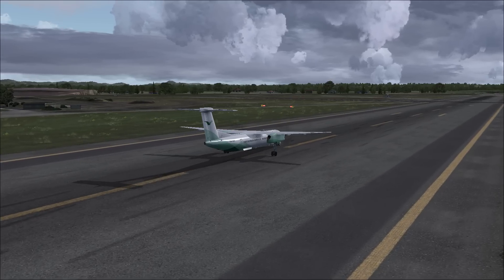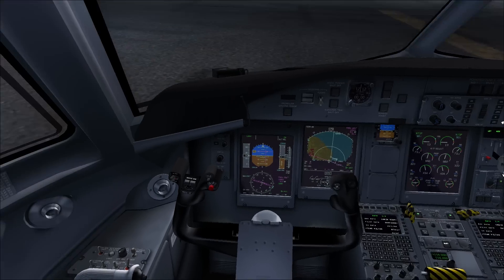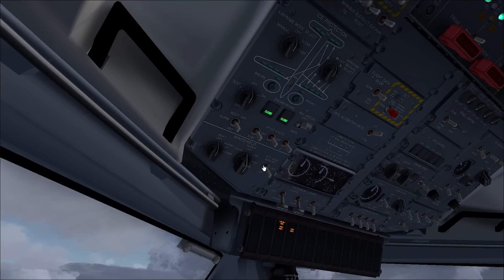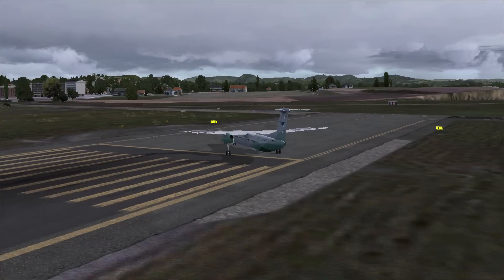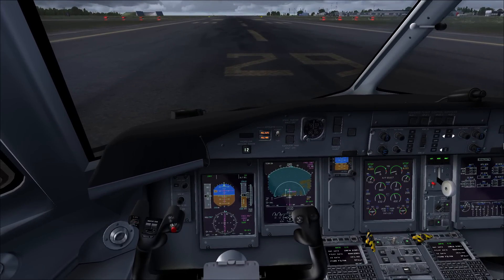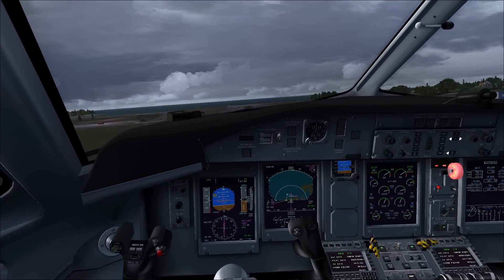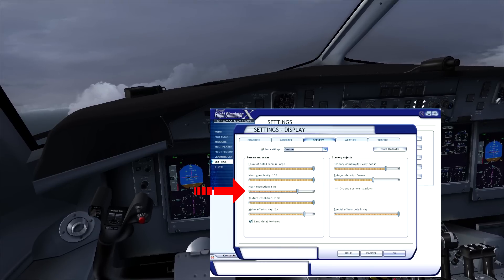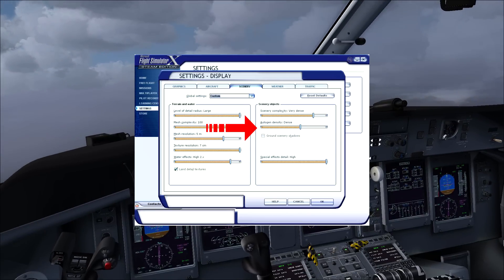FSX/FSX Steam Edition/P3D | How to fix an Out of Memory Error! | OOM FIX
-Today I am going to be teaching you guys how to fix an out of memory error in FSX/FSX Steam edition/P3D.

-I am partnered with Freedom TM

-CHEAP AND INSTANT GAMES!